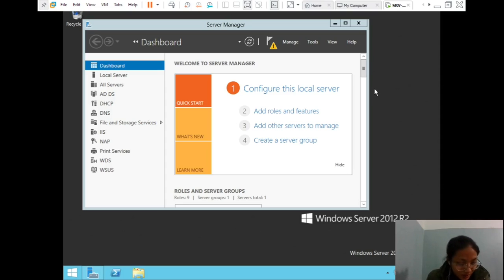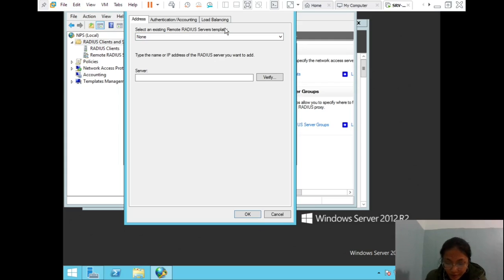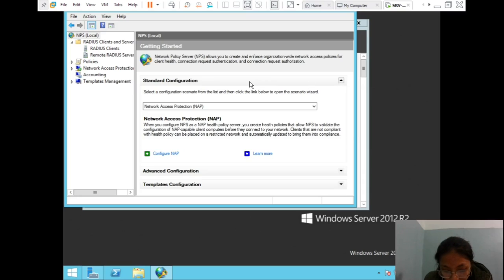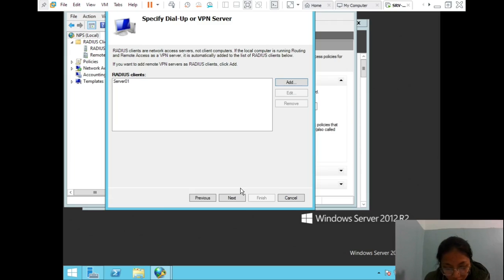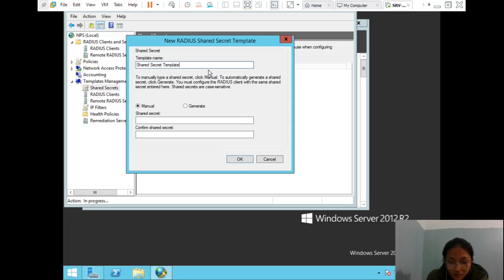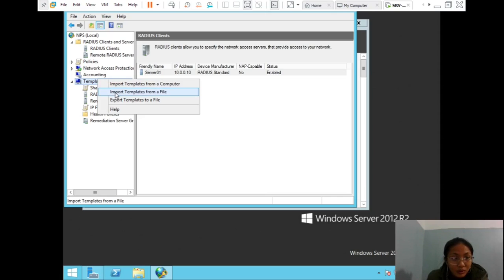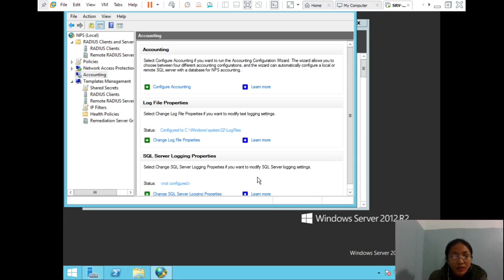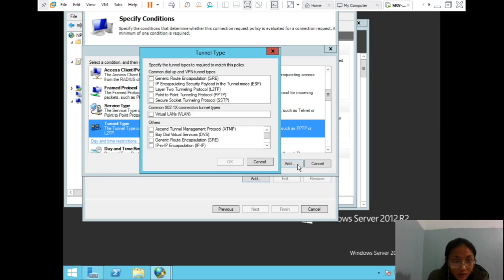partE-NAD2020-NguyenThiYen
Network Policy Server